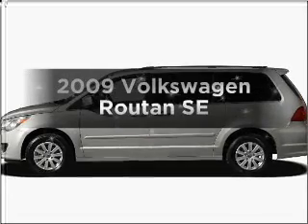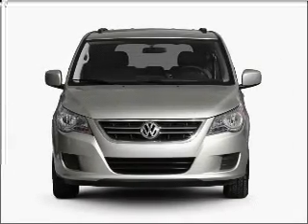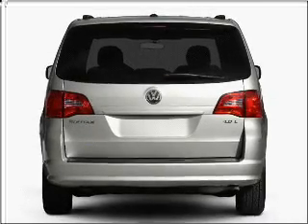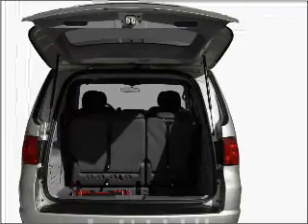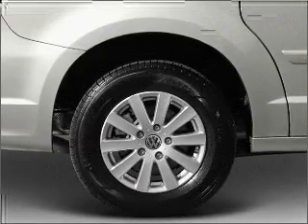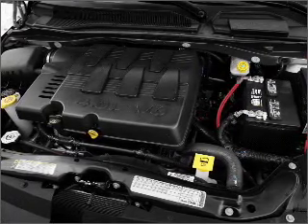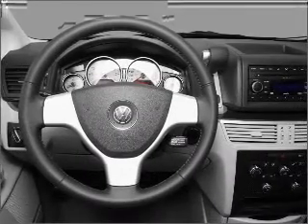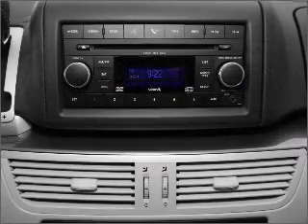2009 Volkswagen Routan - Upper Saddle River NJ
Year: 2009
Make: Volkswagen
Model: Routan
Trim: SE
Engine: 3.8 liter 6 cylinder 12 valve
Transmission: 6-Speed Automatic
Color: Black
Mileage: 32683
Address:
335 Rte 17 South